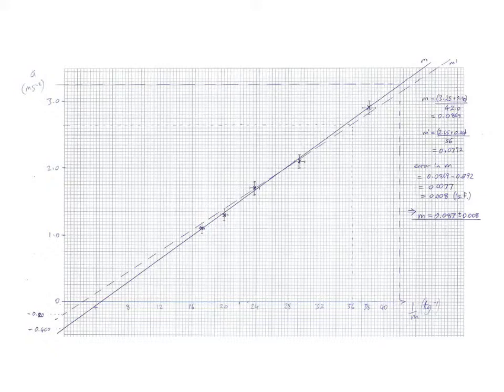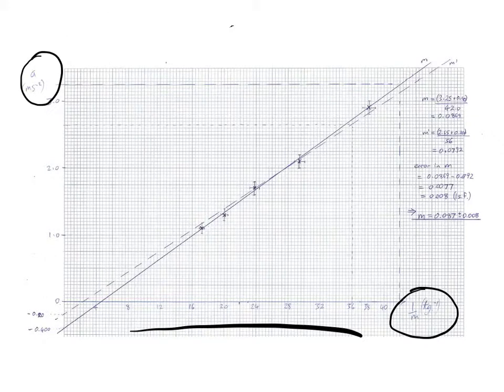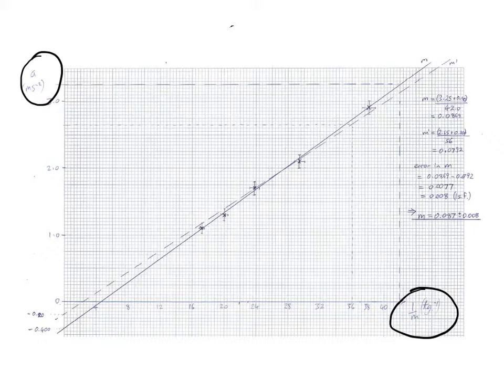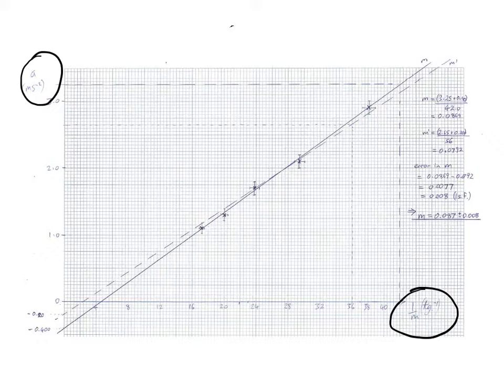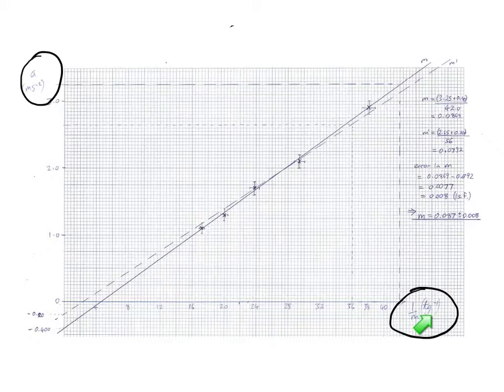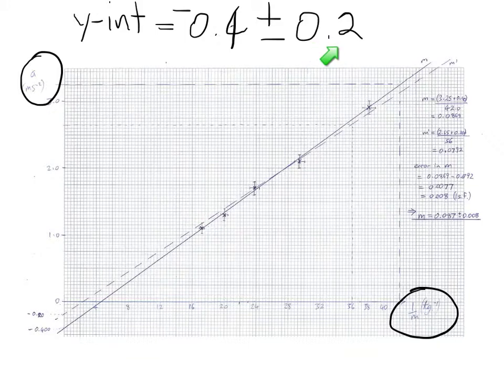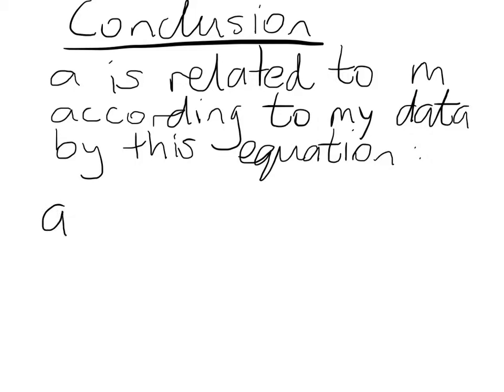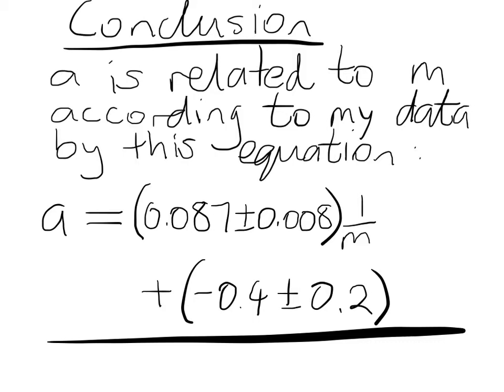Graphical analysis example for internal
graphical analysis example